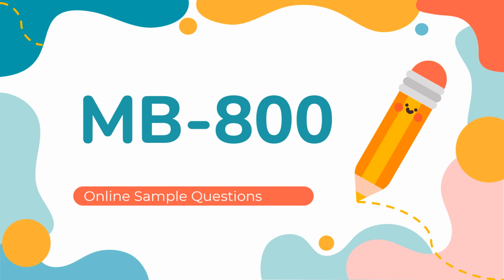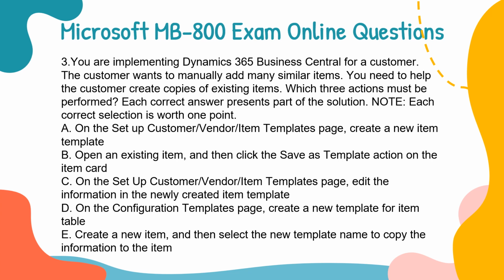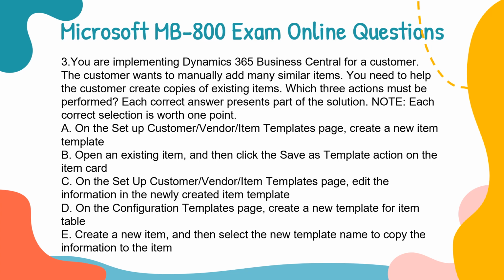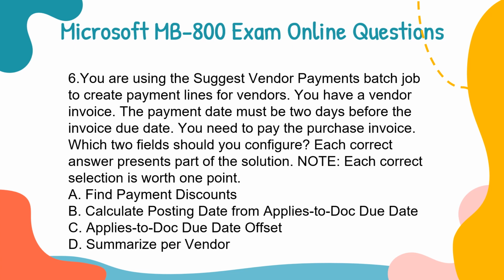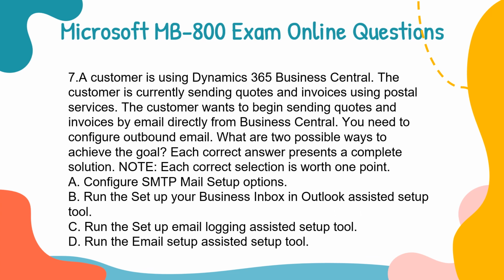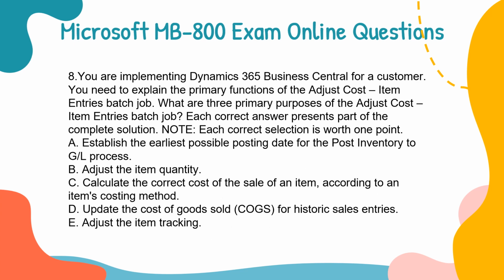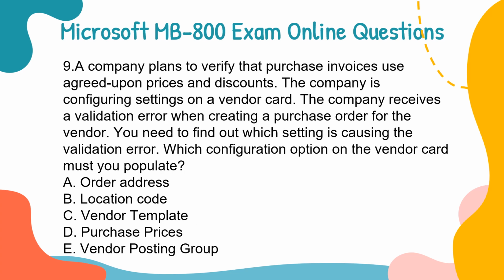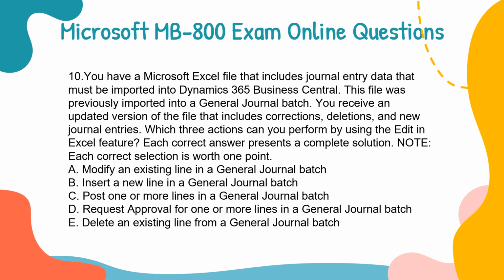Great MB-800 Exam Dumps - Help you Earn Certification Easily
To become a Microsoft Dynamics 365 Business Central Functional Consultant, you need to pass the MB-800 certification exam, which validates your knowledge and skills in implementing and configuring the Business Central system. To ensure success in the exam, it is essential to prepare thoroughly and familiarize yourself with the exam format and question types. This is where MB-800 questions come in handy.

Itfreedumps Microsoft MB-800 dumps are practice questions that are designed to simulate the actual exam environment and test your knowledge of the exam topics. MB-800 dumps questions provide you with a feel of the actual exam by replicating the exam format, question types, and difficulty level. This helps you become familiar with the exam and reduce exam anxiety.